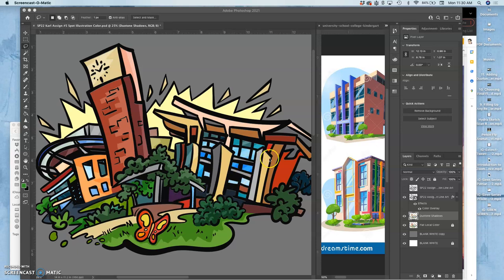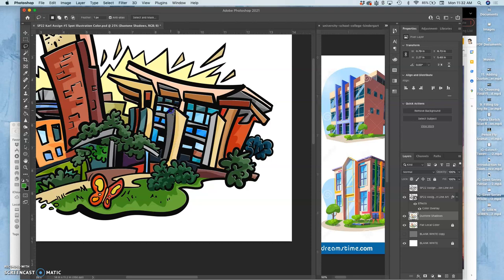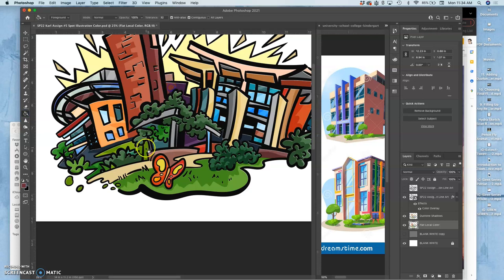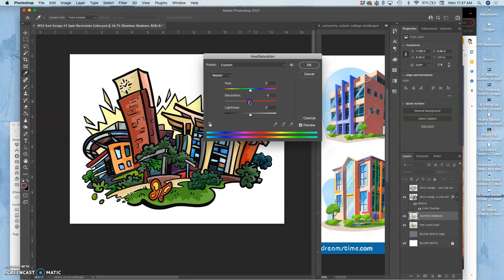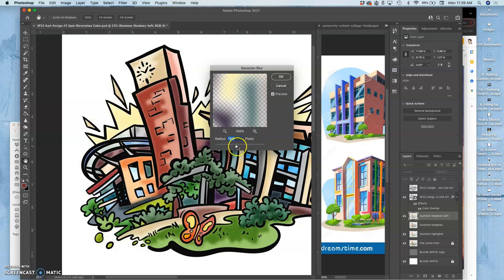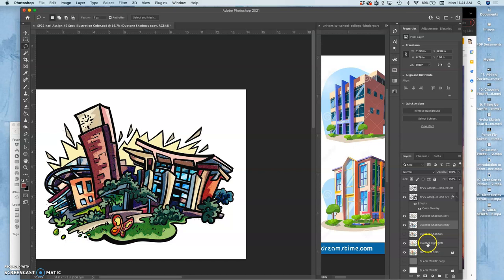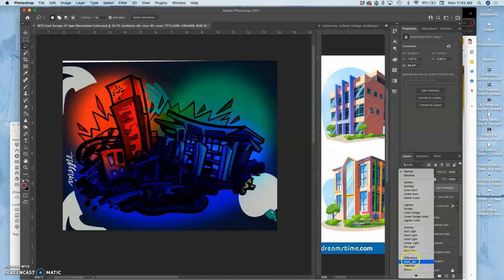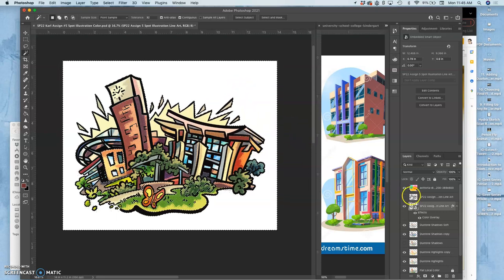12 Other Digital Coloring Variations Soft Edge Duotone Full Spectrum